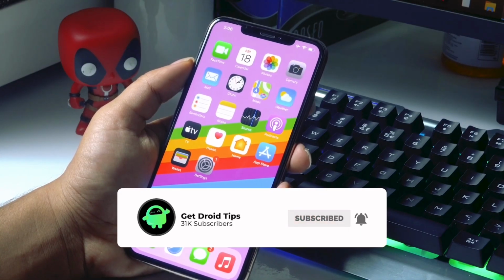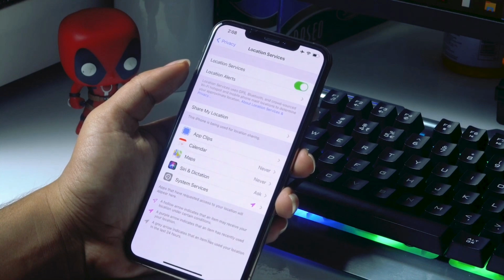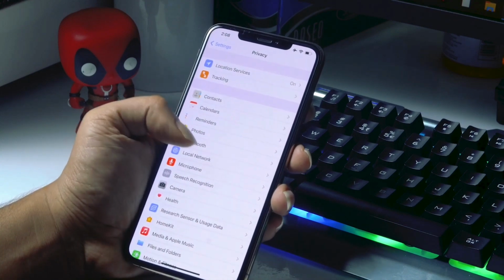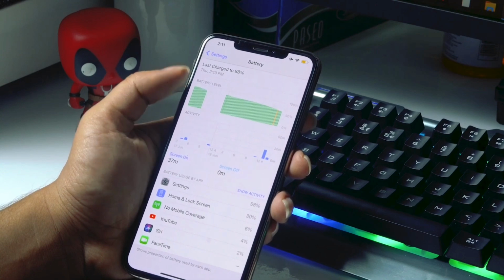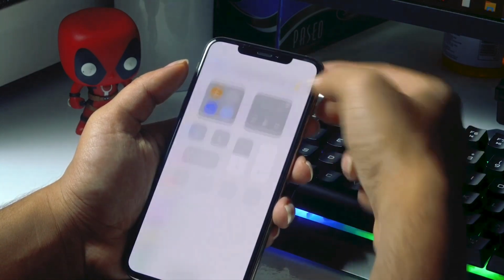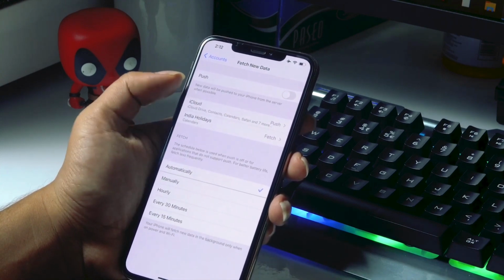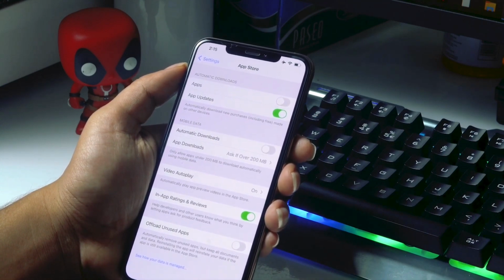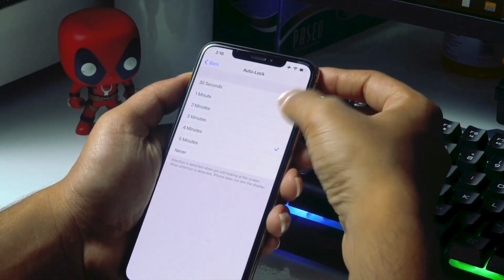How to Fix ios 14.7.1 Battery Drain Issues - Tips You Must Try